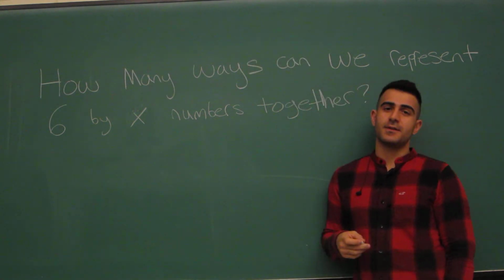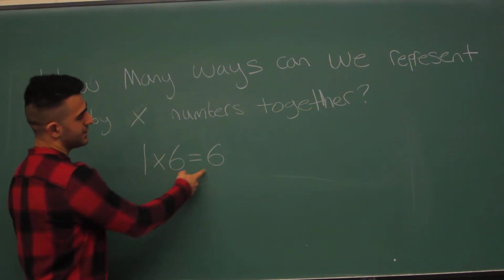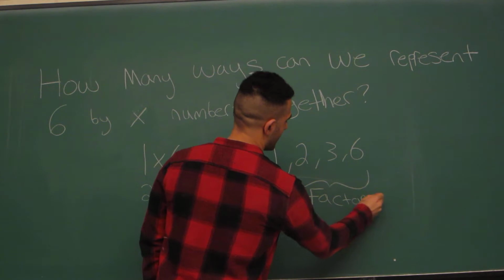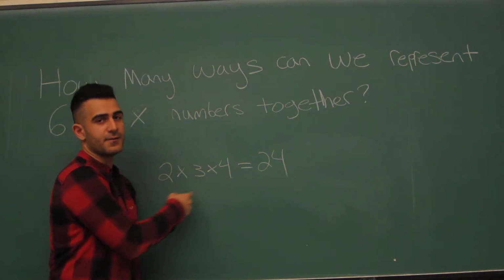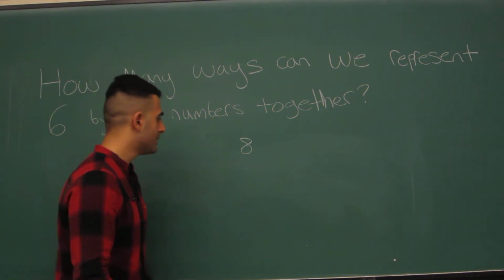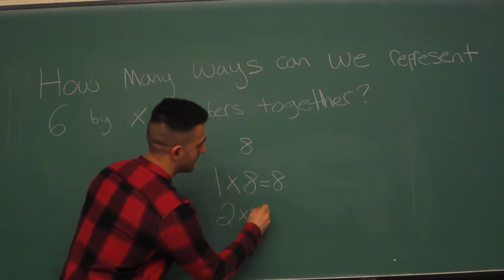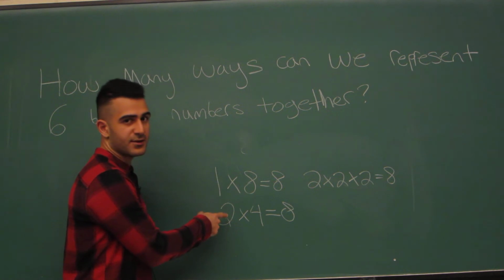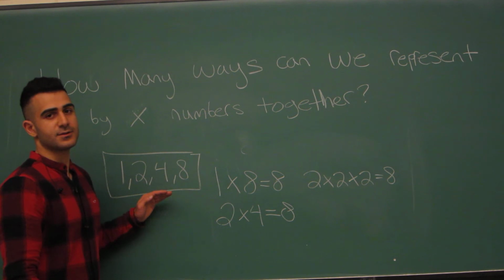Factors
What are factors? watch the video brah.